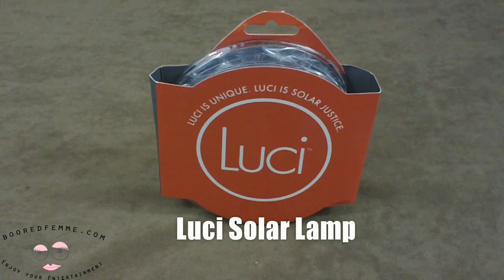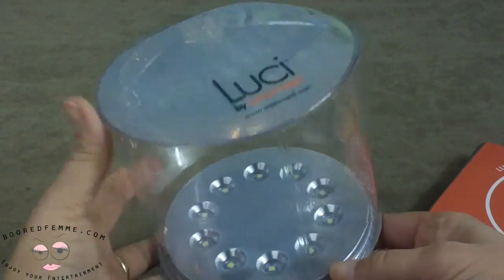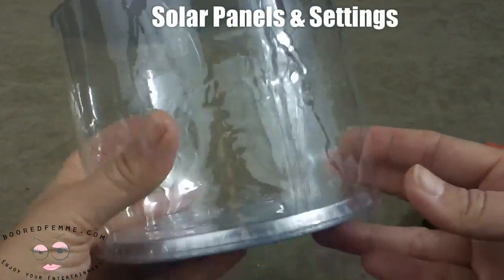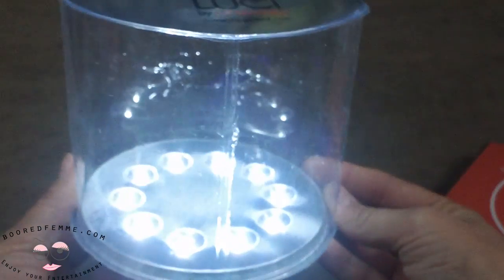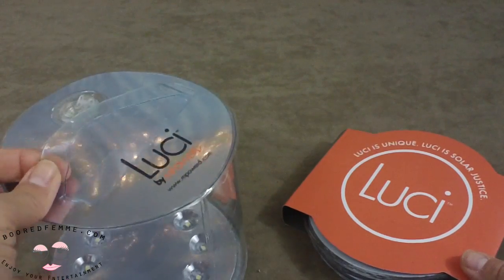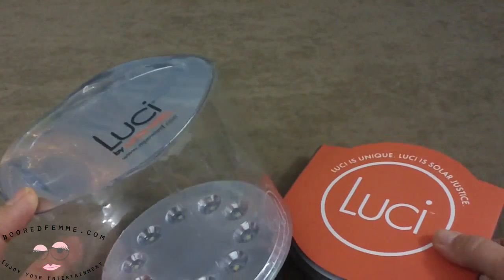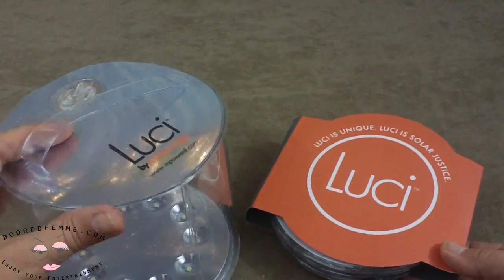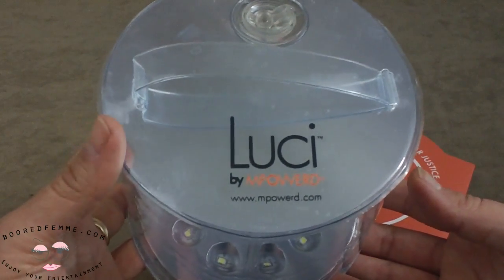Luci Solar Powered Lamp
Let's go camping!!! This adorable find was featured at Showstoppers. Luci, by Mpowerd, is a solar powered lantern that couldn't be more convenient. I have had quite a few friends ask more about solar powered products. For those who live off-the-grid, this will definitely come in handy.

It takes approximately 6-8 hours to charge. Simply place it in sunlight, or even incandescent light. I just set it outside on my porch for the day. It will keep charge for 3 months (currently testing this fact). There are three light settings, which are two brightness settings, and one flashing setting for emergency. It is made of waterproof  PVC, and should last for two years.

Technical Specifications
Weight
§  4.5 Ounces
Size
§  5" Diameter
§  1" Height Collapsed
§  4" Height Open
§  Open Panel Dimension - 3.35"x3.35"
Power
§  Open Circuit Voltage (Voc) 4.3V
§  Optimum Operating Voltage (Vmp) 2.6V
§  Short Circuit Current (Isc) 3.5A
§  Optimum Operating Current (Imp) 220mA
§  Rated Watts 0.6W
§  Voltage DC
§  Amps 200mA
§  Output Voltage of the Battery 3.7V
§  Working Voltage of LED Need ≥2.6V
§  Storage Temperature: -20°C~28°C, not to exceed 60°C

Now for the best part: MPOWERD is committed to giving back and ending energy poverty, beginning with their Buy 1 Give 1 Program and Indiegogo.com campaign. "For every Luci purchased and registered for $24.95 MPOWERD will give another Luci to someone living in energy poverty. We do this with the help of our non-profit partners working on the ground around the world." Please take a look at their continued efforts and campaign.

This is fabulous!!! It caught my eye, and is efficient. They have a compact, easy to carry product, that looks fun and high-tech, but also gives back to those in need. Thumbs up!